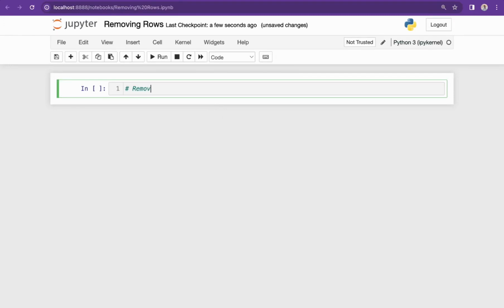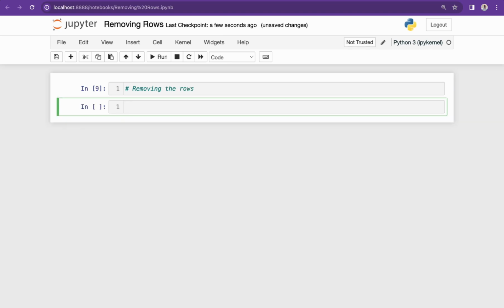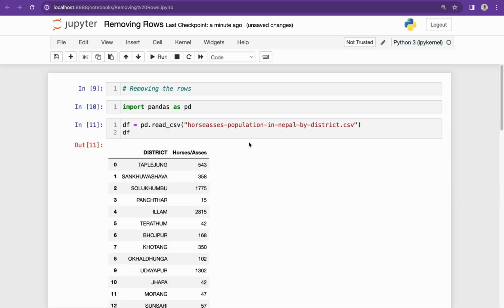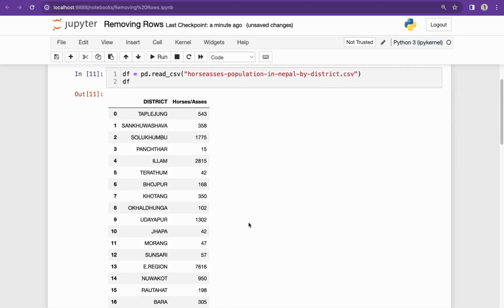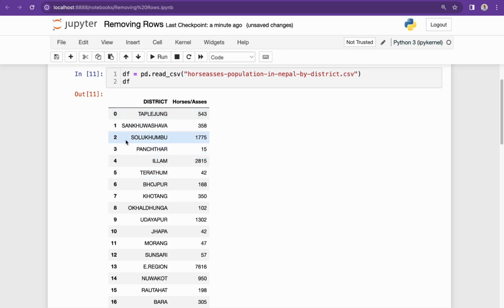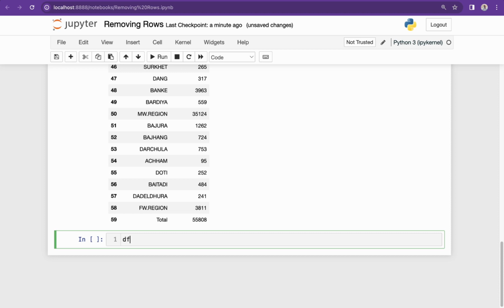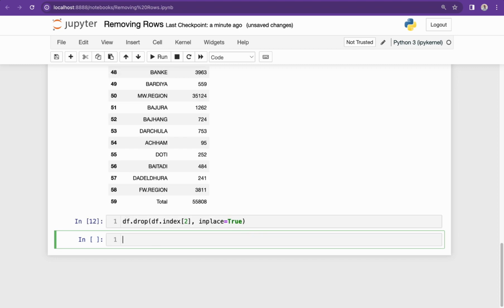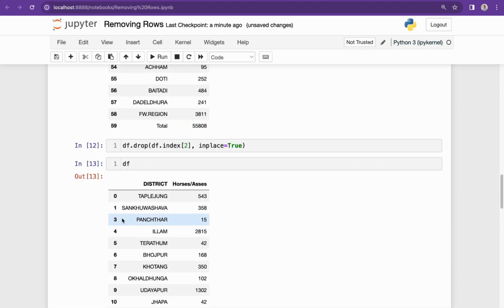How to Remove/Drop a Row From a Data Frame in Pandas (Python)